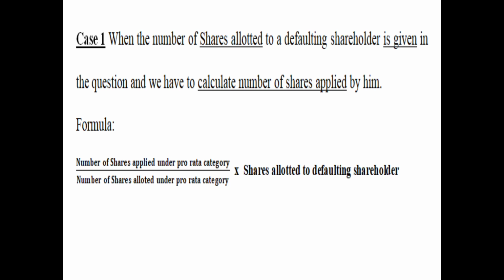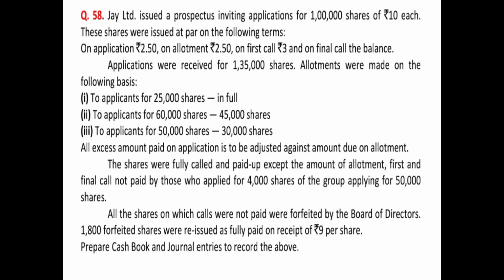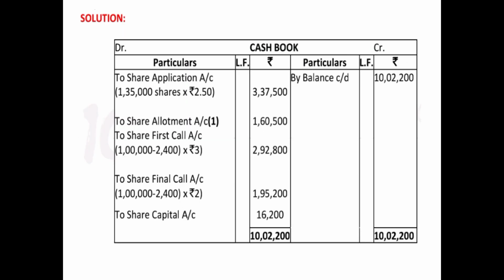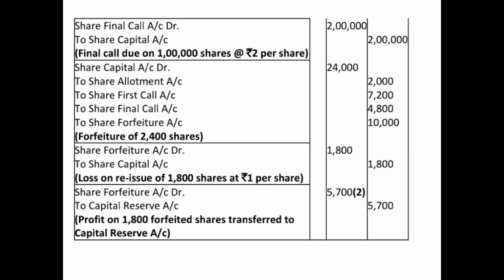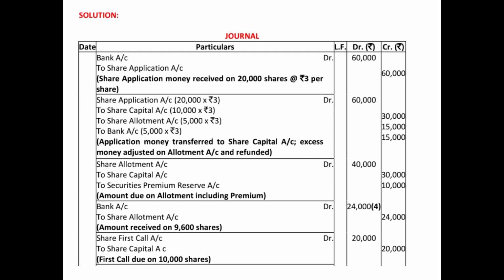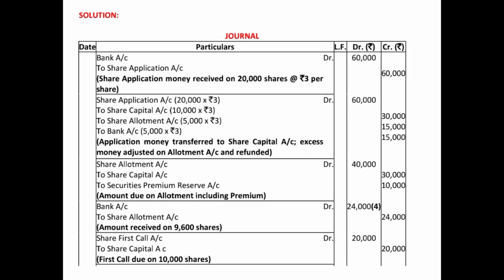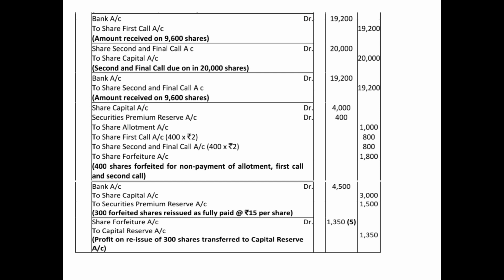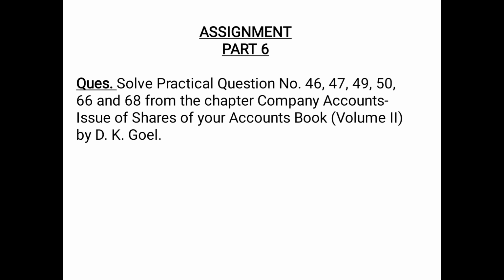Class XII-Accounts-Company Accounts-Issue of Shares Part 6-Ms. Shilpi Kesarwani